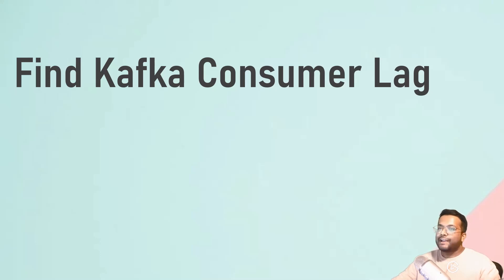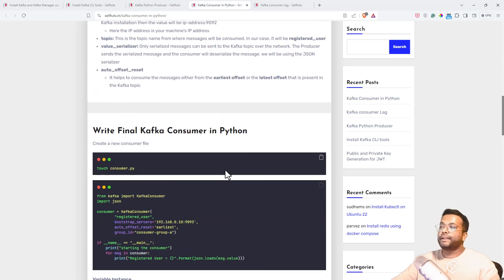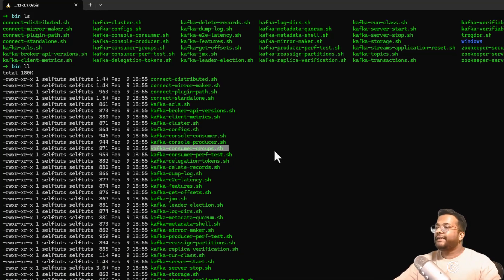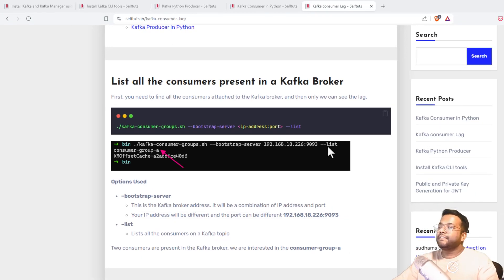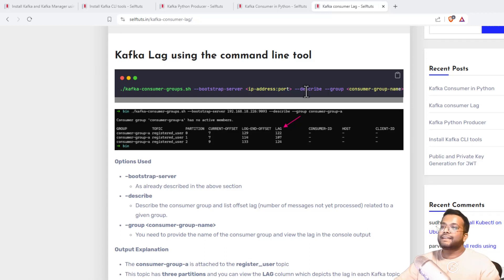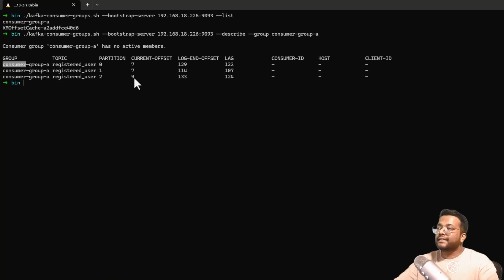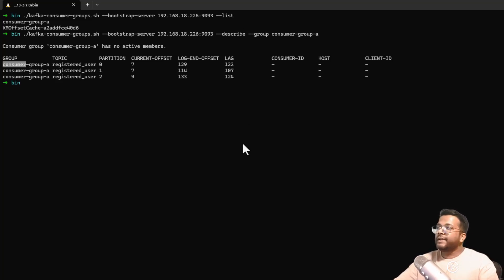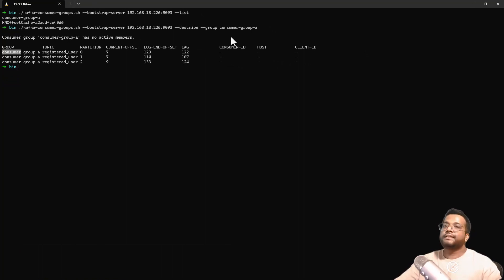Kafka Consumer Lag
Kafka is a messaging queue comprising the Kafka broker, producers, and consumers. Producers publish messages to the broker and consumers consume the messages from the broker. Sometimes in the production system, we face issues where consumer suddenly stops consuming and there is an increase in the consumer lag. Let’s understand how we can find the lag of the consumer group.